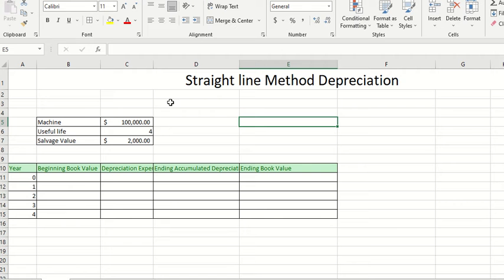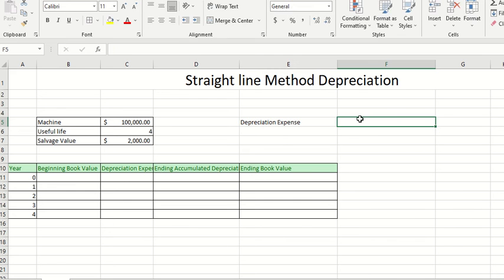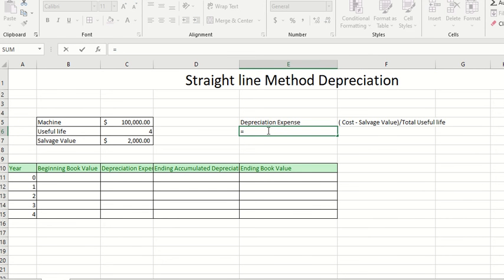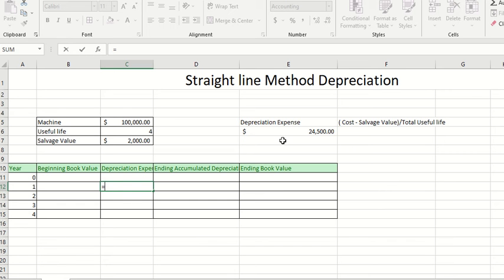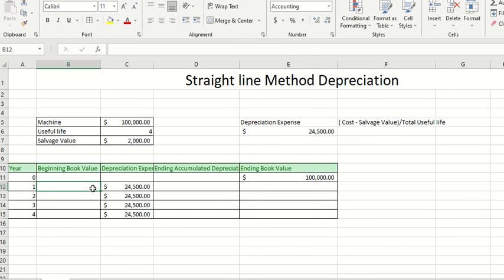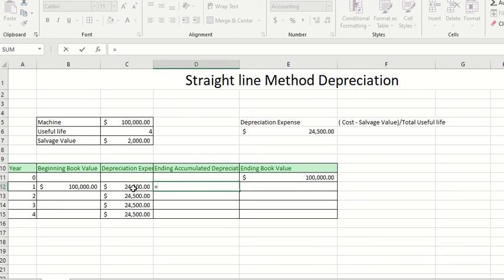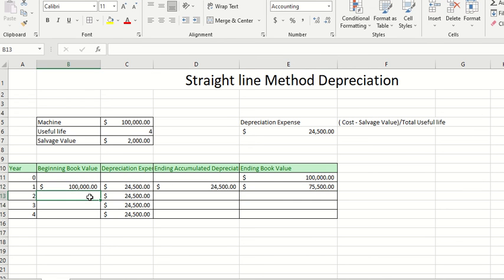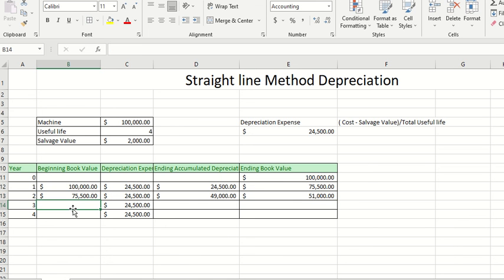Accounting: Straight Line Depreciation Method - Excel - Techniques and Formula